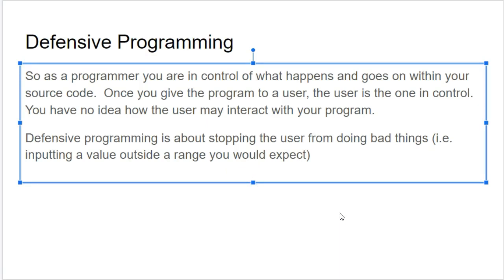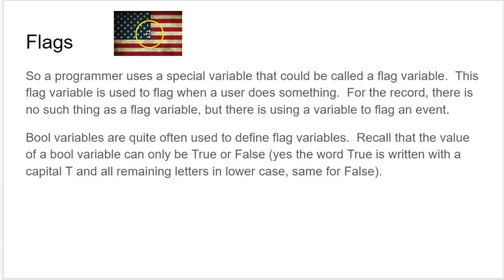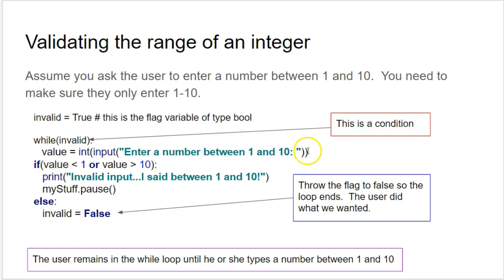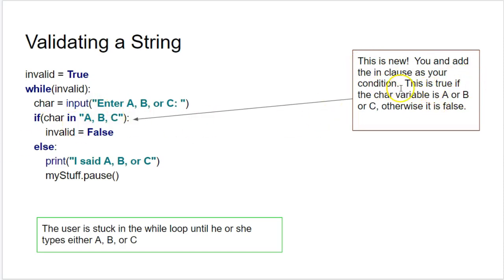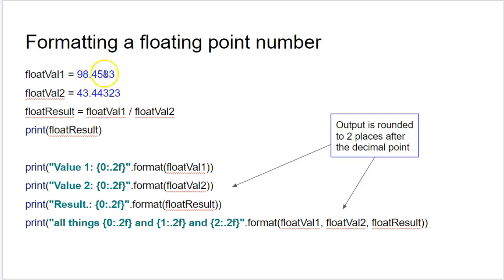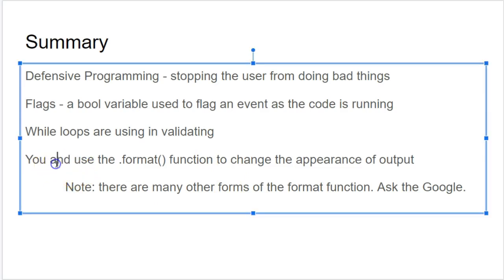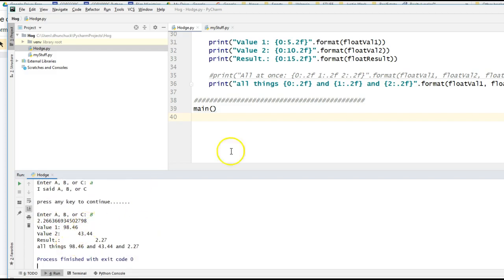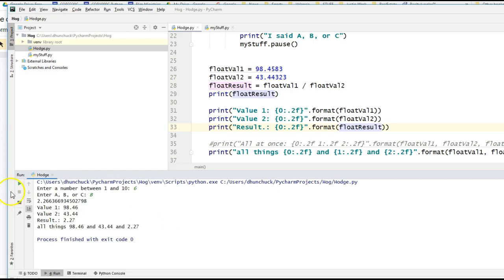09. Python Mod 09 Hodgepodge